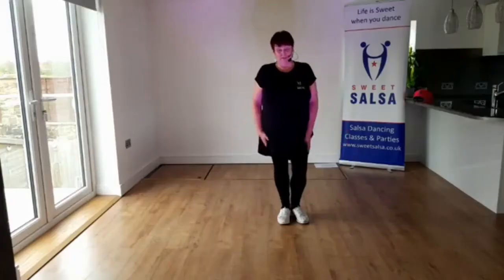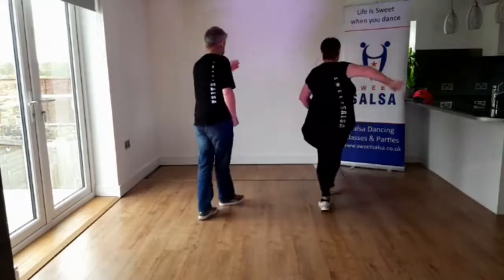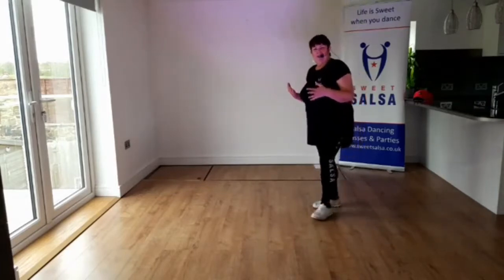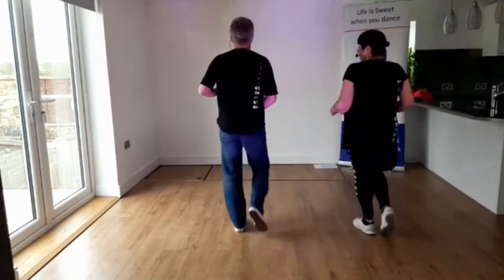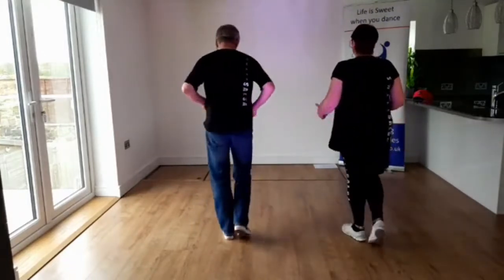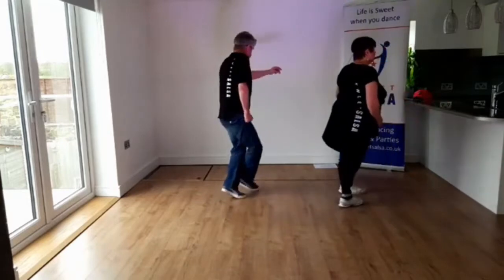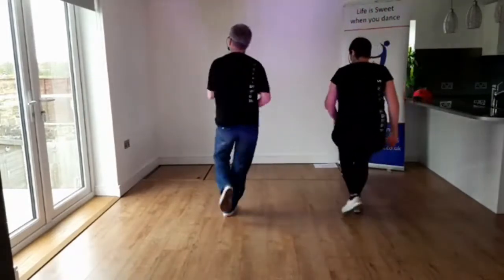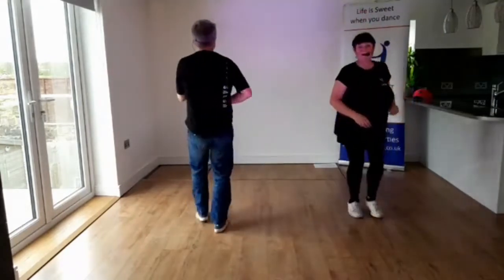Sweet Salsa Fun Animations in the Mornings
Julia and Steve leading the dancing for the latest salsa workout. No partner required.
Follow along as we take you through another fast paced solo salsa programme.
This is day one of another 5 day group of moves. Build your confdence day by day as you practise the steps with us.

Julia and Steve have been teaching salsa in the UK for over ten years and have the busiest weekly classes in their area of the North of England. Julia also gives top class ladies styling classes throughout the UK. Steve specialises in leading techniques and is well respected among the students he teaches.